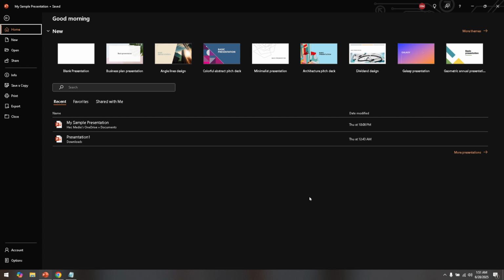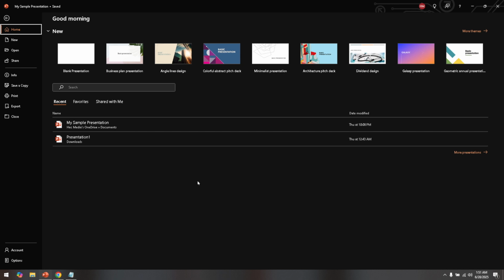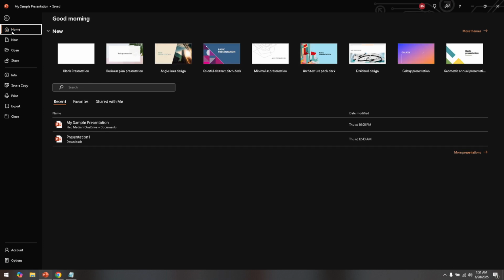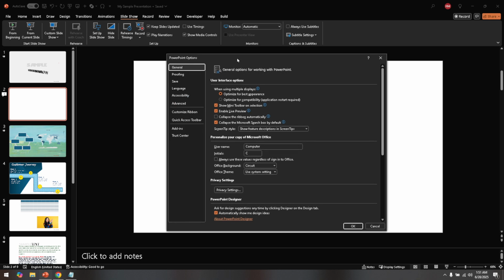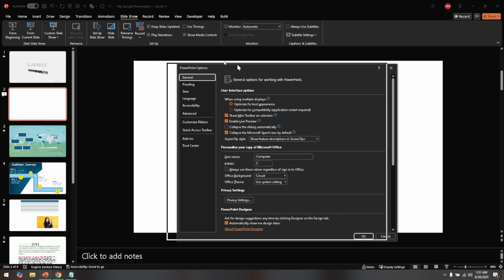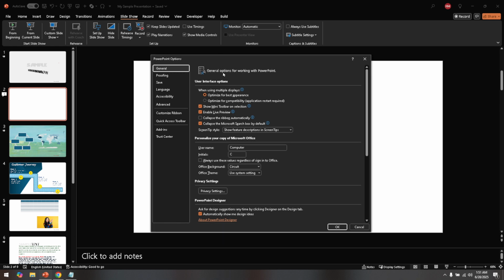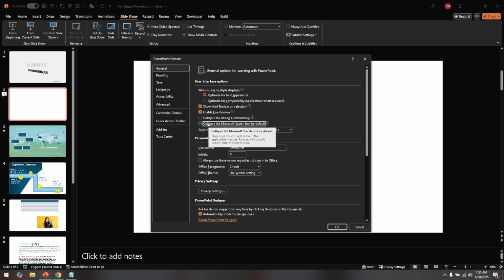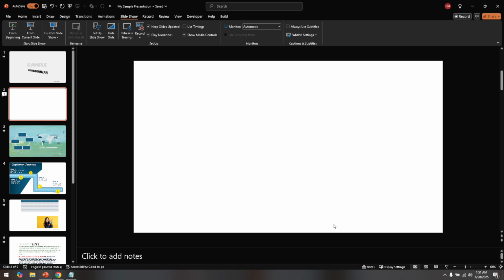How To Enable the Search Bar in Powerpoint [2025 Full Guide]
In today's video we will show you how to use powerpoint, begginers guide to powerpoint, beginner's guide to powerpoint, how to make a powerpoint, how to use powerpoint morph, how to restore missing windows 10 search box, how to open microsoft powerpoint using run command?, search bar missing in windows 10, windows 10 search bar missing, powerpoint slideshow, intro to powerpoint, introduction to powerpoint, charles leclerc powerpoint, presentacion de powerpoint, powerpoint help, powerpoint design, modern powerpoint, powerpoint presentation